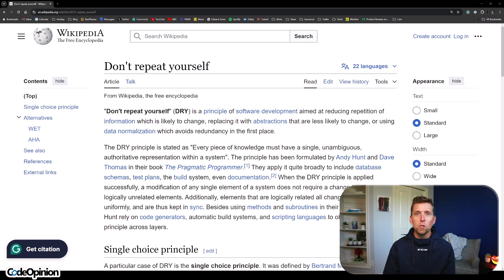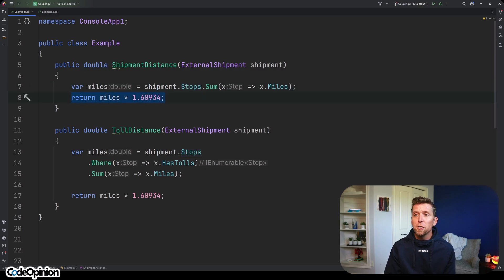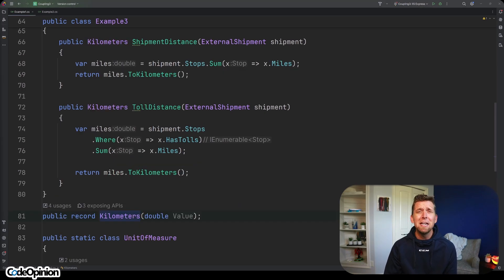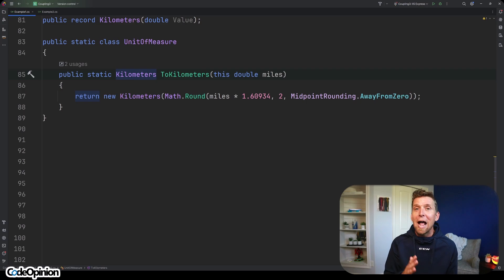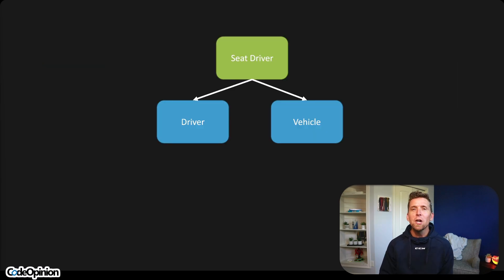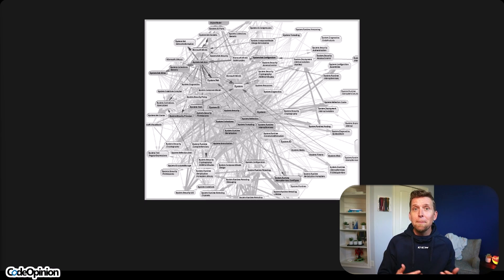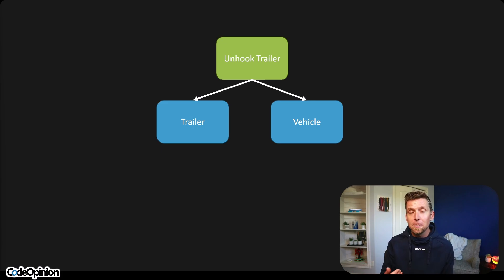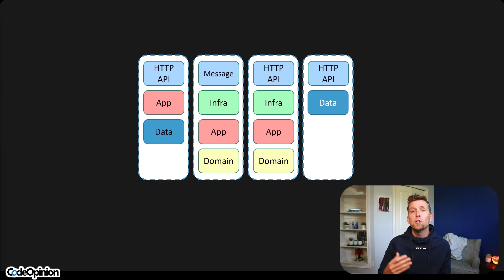DRY principle is why your codebase sucks?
DRY Principle is seemingly advocated for or against.  In reality, it's not good or bad so as long as you understand why you're applying it and for what purpose. Misunderstanding DRY is why your system can turn into a hard to change rats nest.

0:00 DRY
2:16 Coupling
3:13 Entities
5:53 VSA